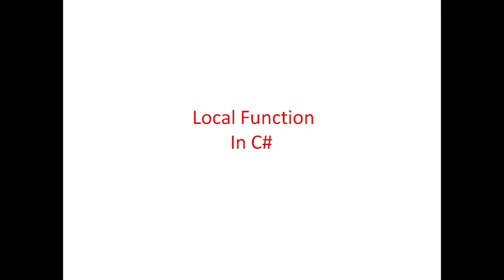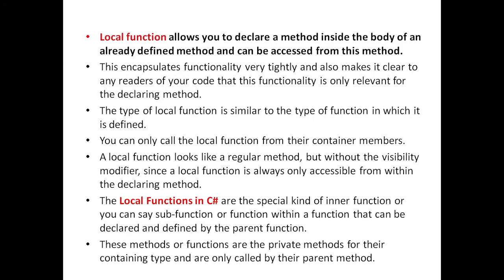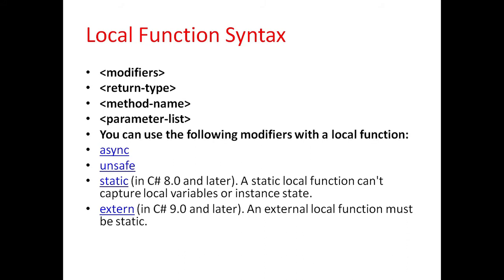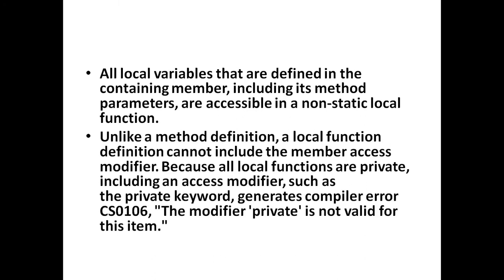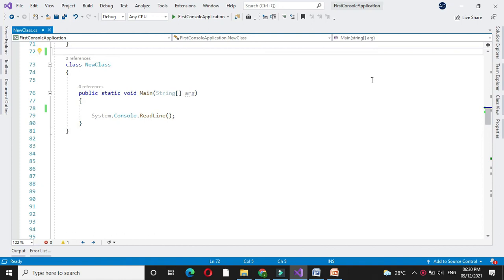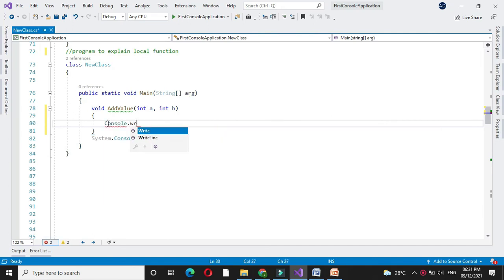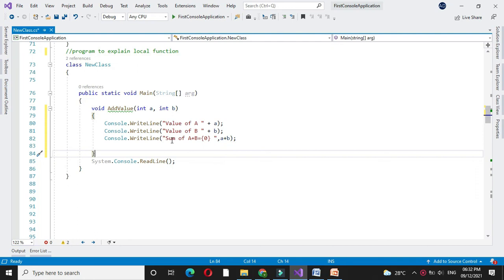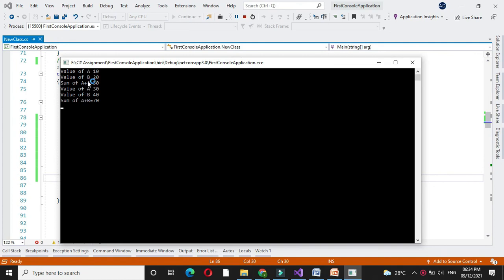Local Function in C#